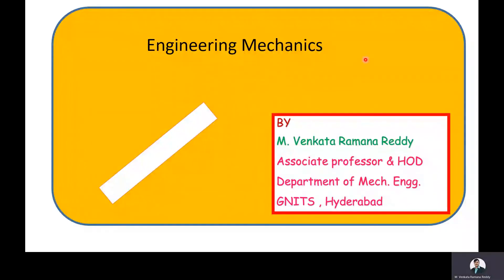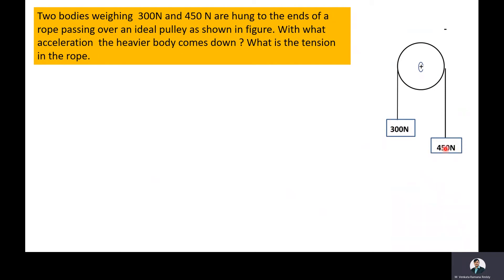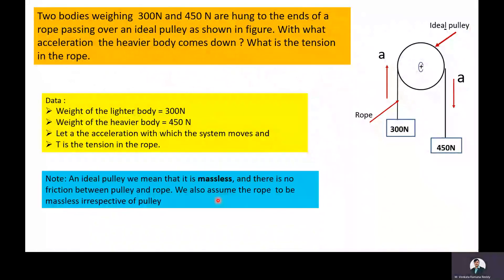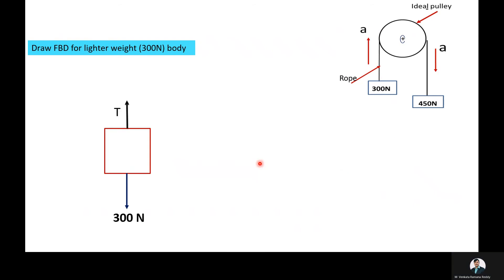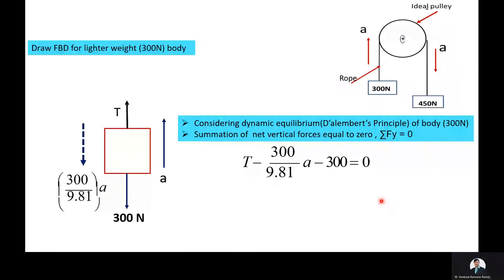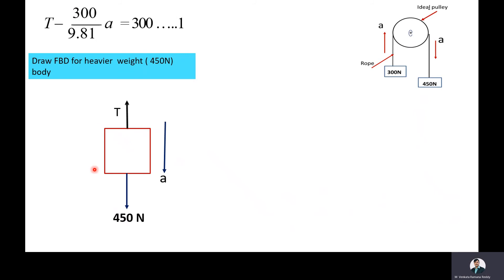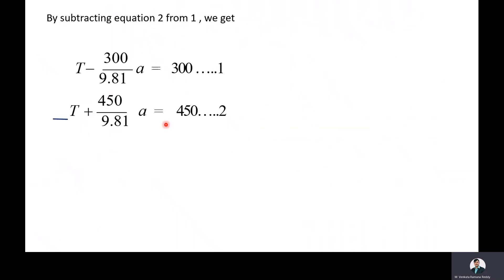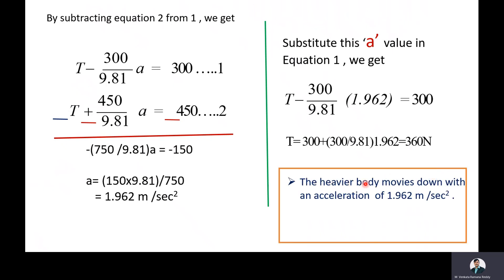D Alembert's principle: problem 2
This is the second video on  problem on kinetics of particle based on             d. Alembert's  principle.